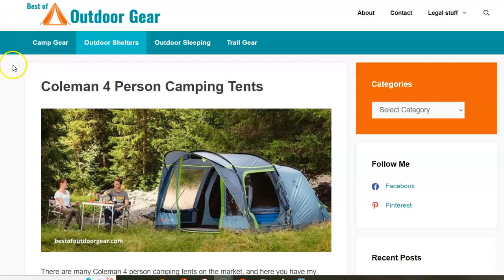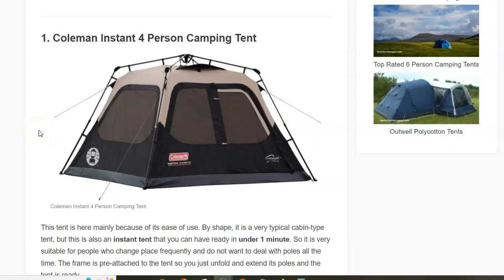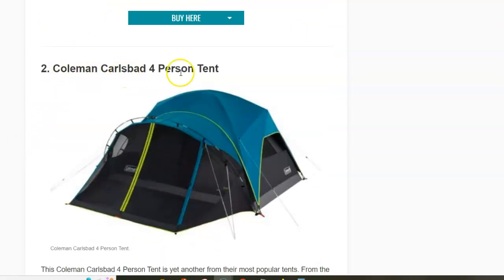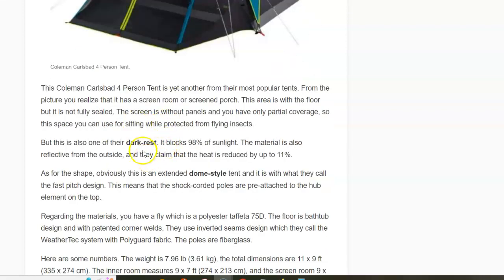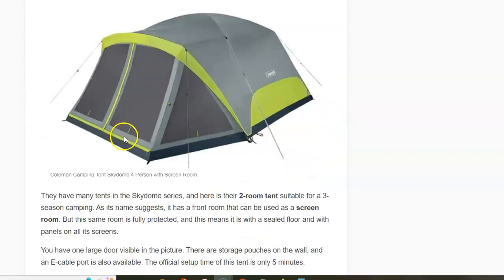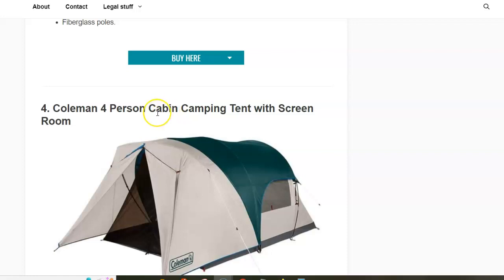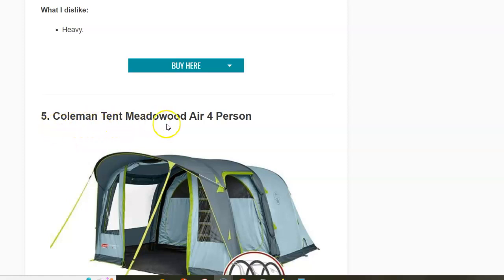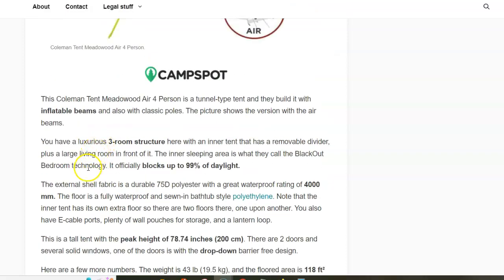Coleman 4 Person Camping Tents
There are many Coleman 4 person camping tents on the market, and here you have my selection of the best of them with a variety of features and shapes.